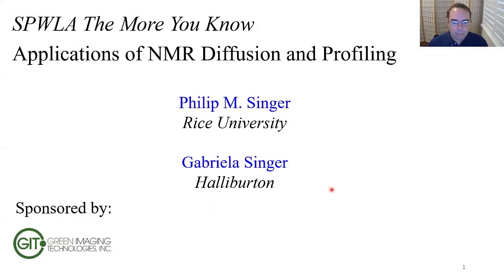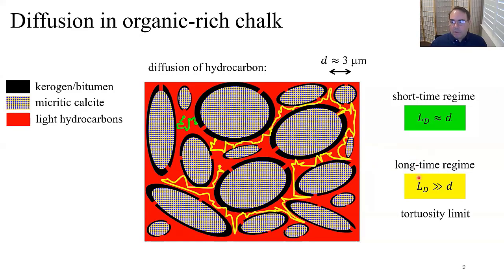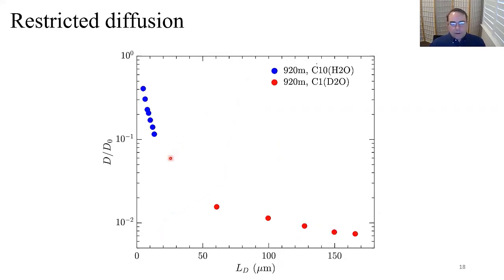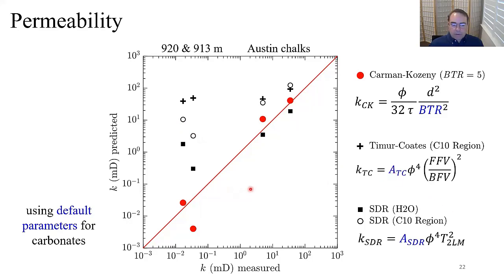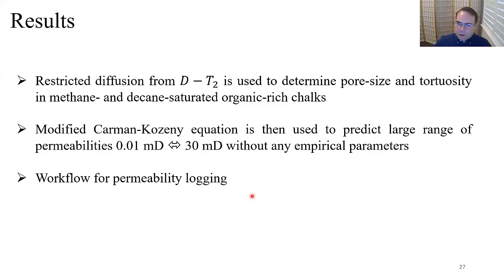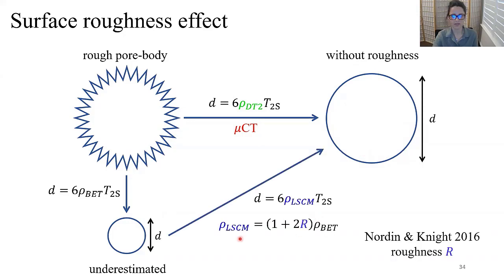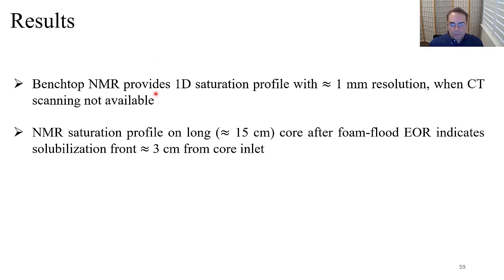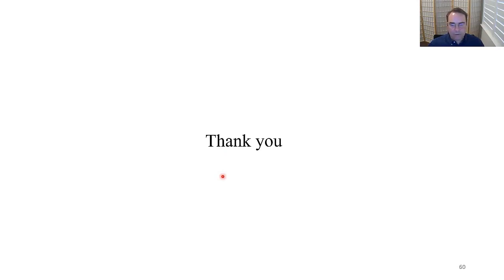SPWLA TMYK September 2021 - Application of NMR Diffusion and Profiling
Abstract:

We present some recent applications of NMR diffusion-relaxation maps, also known as D-T2 correlation maps, in low-field NMR core-analysis. The first application shows a new method to predict permeability using a modified Carman-Kozeny model with pore-size, tortuosity, and porosity inferred from D-T2 maps of methane-saturated and decane-saturated organic-rich chalks. The second application investigates the effects of surface roughness on the pore-size distribution of outcrop carbonates, and how D-T2 maps yield roughness-independent pore-size distributions consistent with μ-CT scanning. The third application uses NMR profile-relaxation maps, also known as z-T2 correlation maps, to determine 1D saturation profiles across an outcrop sandstone core during various stages of foam-flood EOR. These applications highlight the versatility and potential of NMR diffusion and profiling in core analysis, with potential logging applications.

Authors:

Philip M. Singer is an assistant research professor at the Department of Chemical and Biomolecular Engineering at Rice University, focused on NMR core and fluid analysis. Previously, he worked at Schlumberger for 10 years, as laboratory supervisor of the NMR core-analysis department at the Schlumberger Reservoir Laboratories, and as a senior research scientist at Schlumberger-Doll Research and Schlumberger Dhahran Carbonate Research Center. He holds a MPhys from the University of Oxford, and a PhD in Physics from the Massachusetts Institute of Technology.

Gabriela Singer is a research scientist contractor at Halliburton in the Sensor Physics department. Previously, she worked at Schlumberger for 12 years, as a tool physicist at the Schlumberger HFE center, and as a senior research scientist in the Geology and Rock Physics department at Schlumberger-Doll Research. She holds a BS in Physics from “Al. I. Cuza” University of Iasi, Romania, and a PhD in Nuclear Science and Engineering from the Massachusetts Institute of Technology.